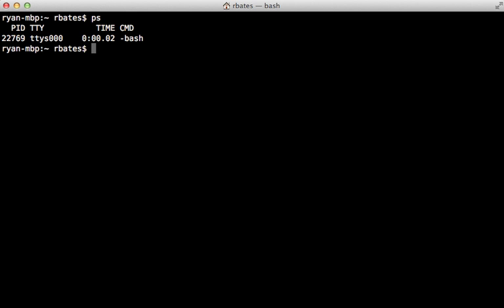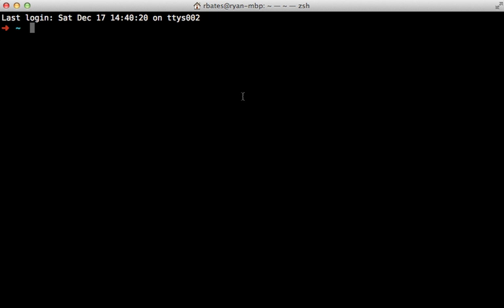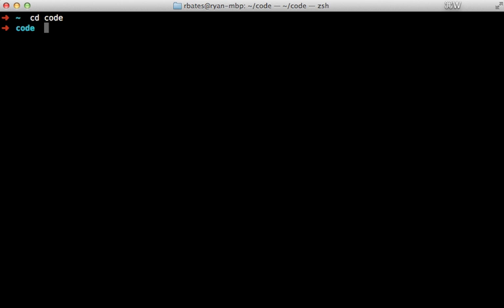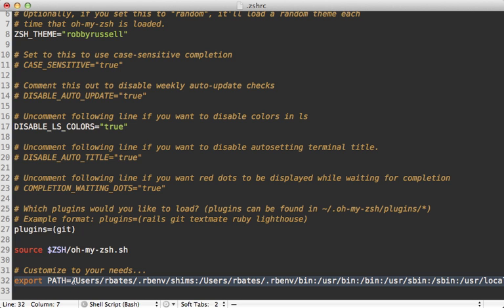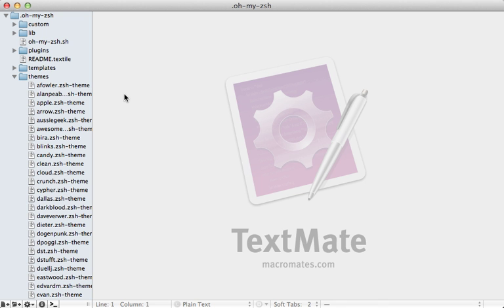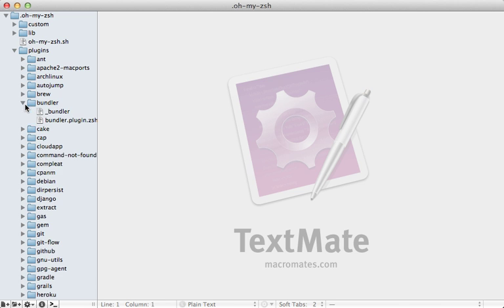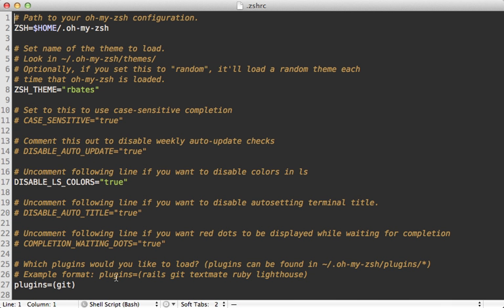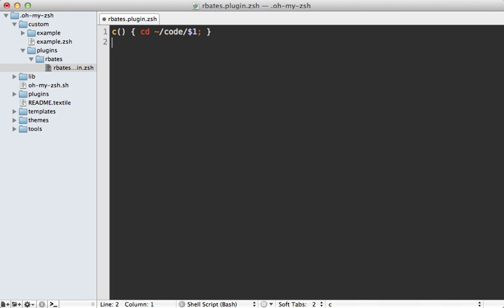Ruby on Rails - Railscasts #308 Oh My Zsh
As Rails developers, we frequently use the command line. Here I will show how to switch to Z Shell using Oh My ZSH including how to make your own theme and plugins.